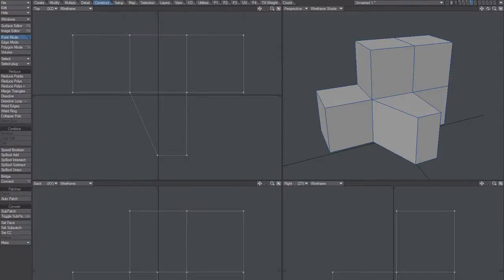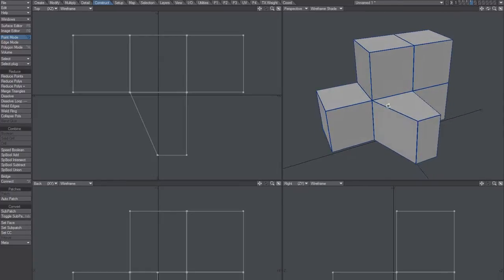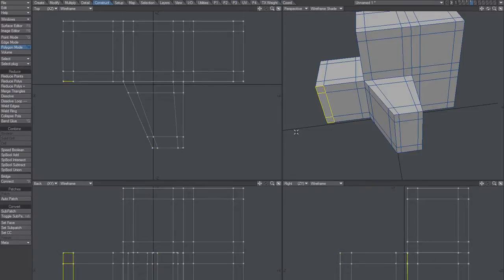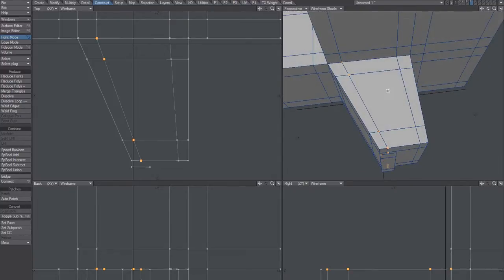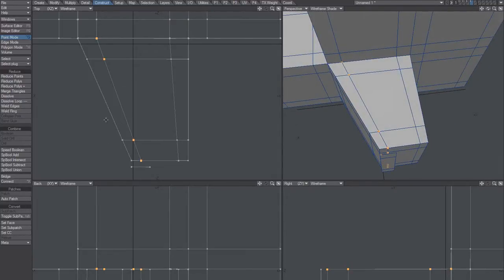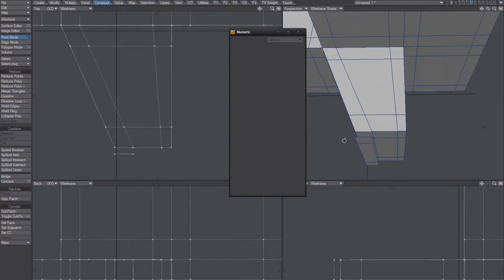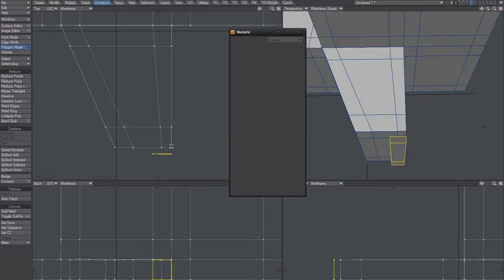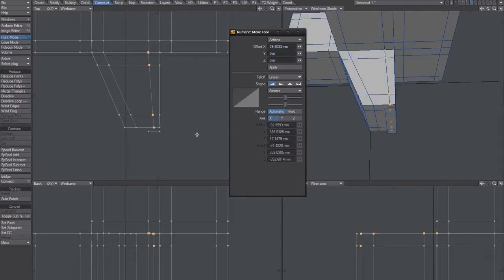LightWave Model - Hard edges workflow #5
Thank you to Lewis